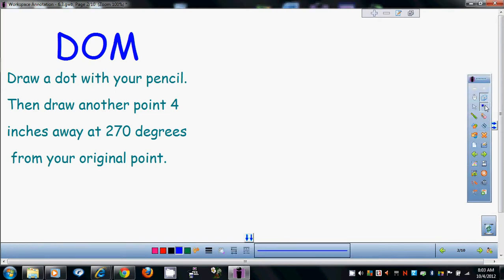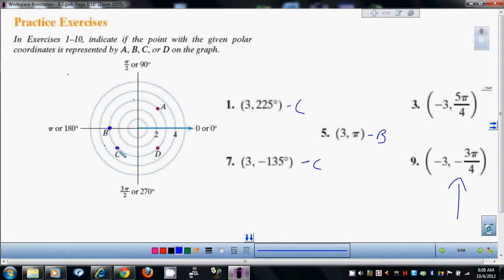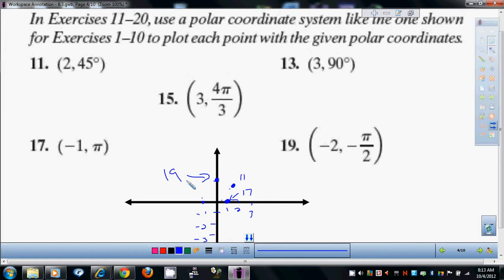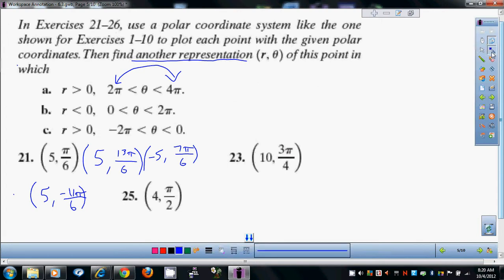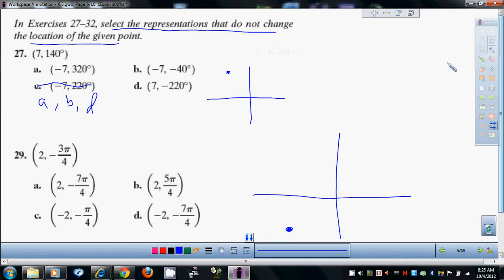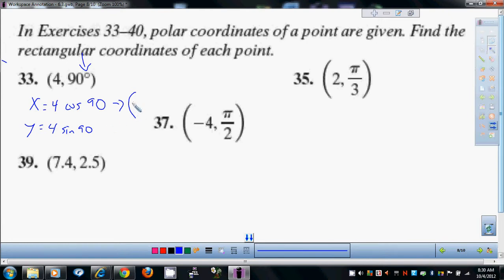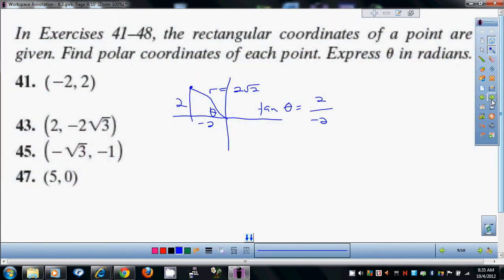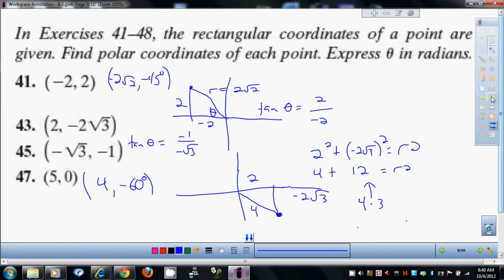6 3, Thu Oct 4